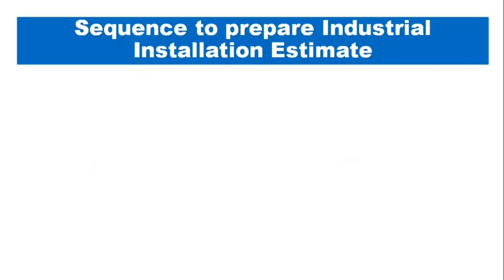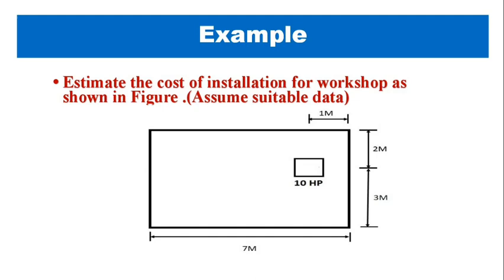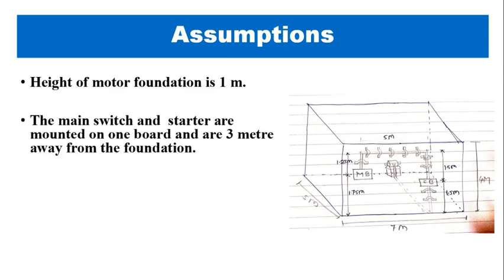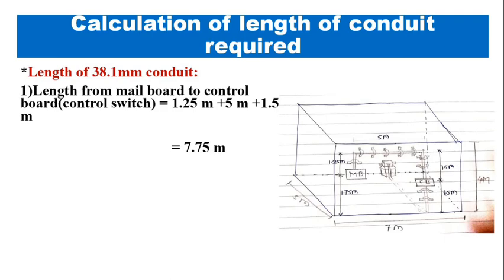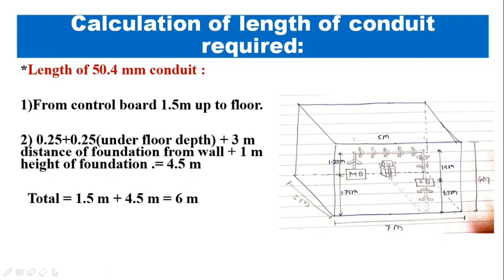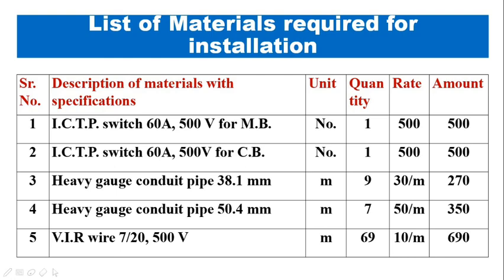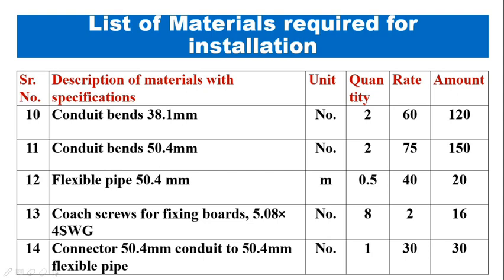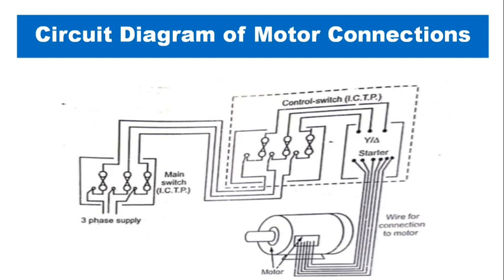Electrical Estimation of Industrial Installation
Industrial Installation Numericals, how to do Estimation of indutrial installation, Electrical Estimation Numericals, Estimation of industry, Electrical Estimation of  Factiry installation